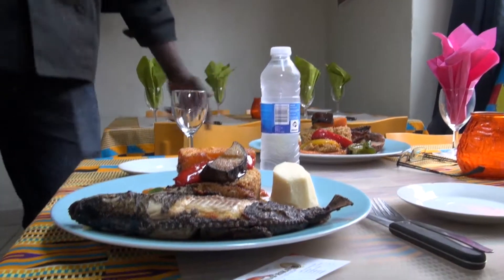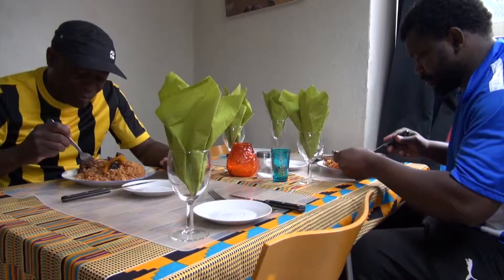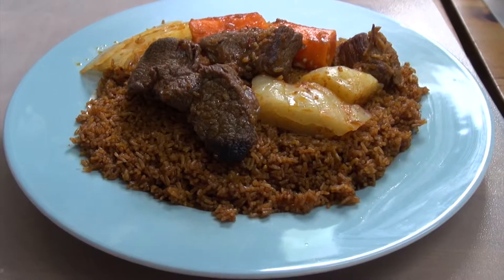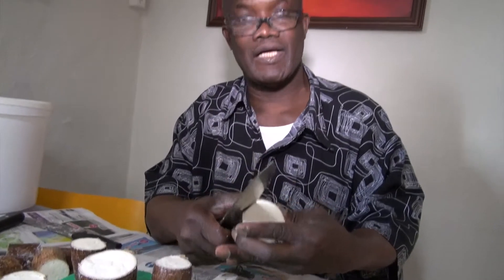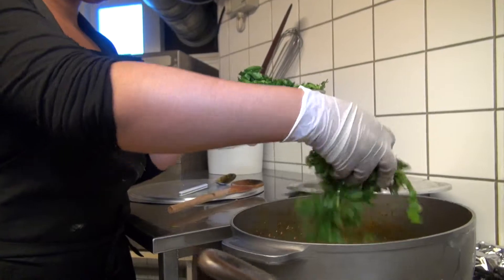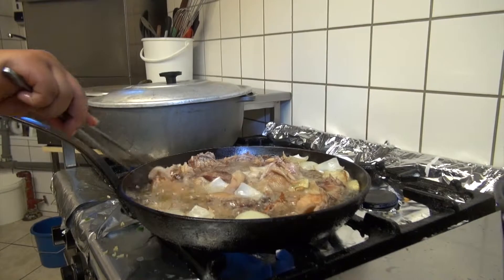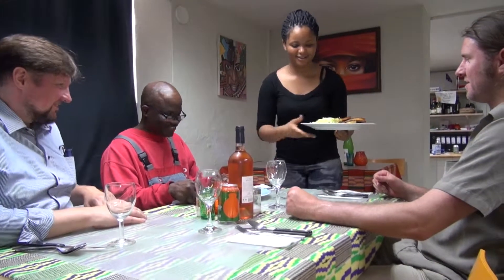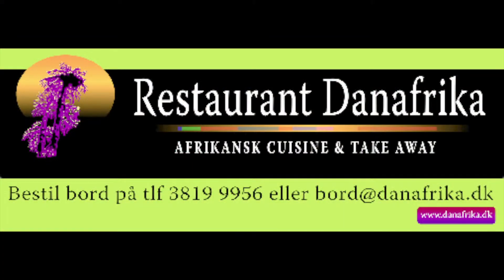Restaurant Danafrika1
The best African restaurant in town. Copenhagen International city..